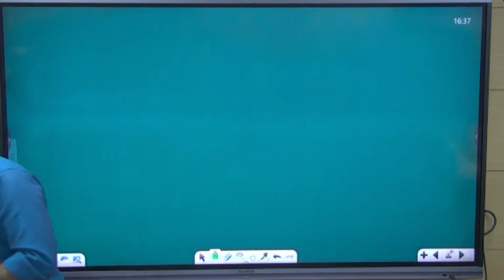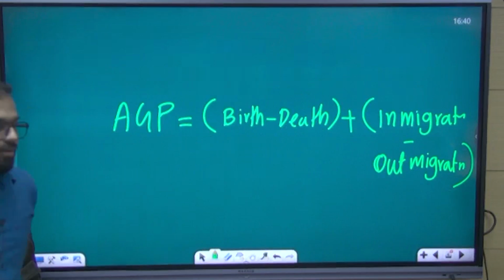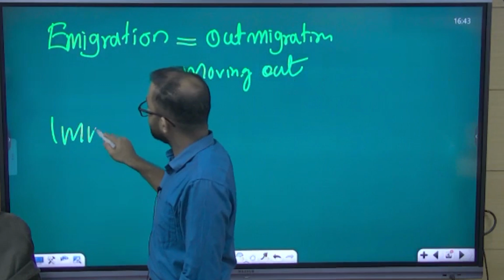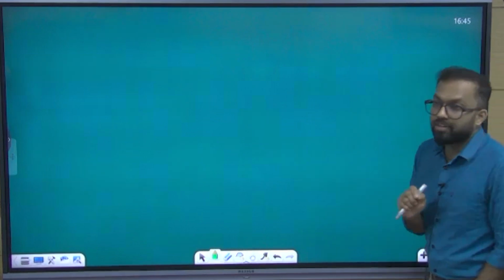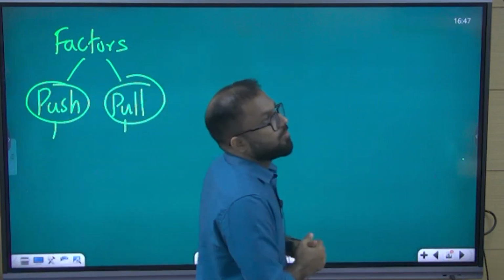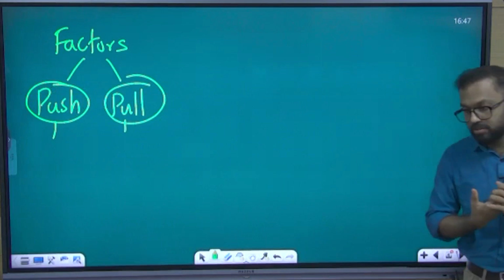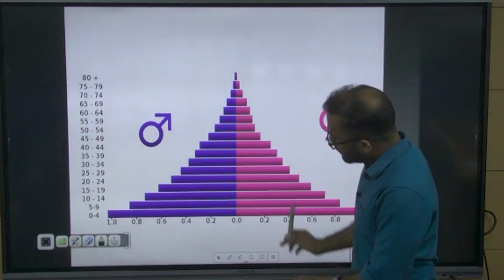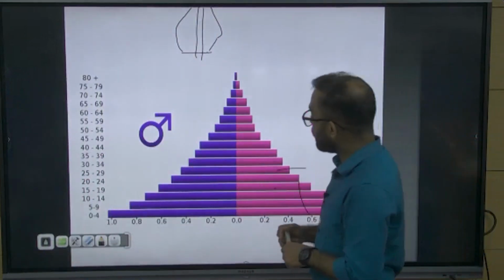UPSC CSE 2025 | Important Geography Class | Shankar IAS Academy Delhi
Gear up for UPSC CSE 2025 with this crucial Geography class by Shankar IAS Academy Delhi! 🌍✨ Learn the most important concepts, key topics, and smart strategies to ace both Prelims & Mains. Don't miss this opportunity to strengthen your preparation with expert guidance.